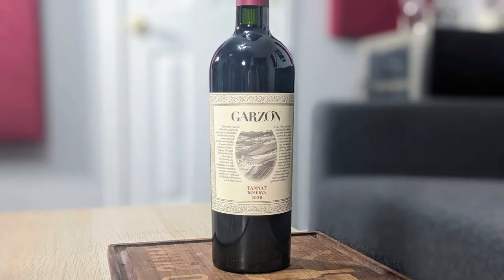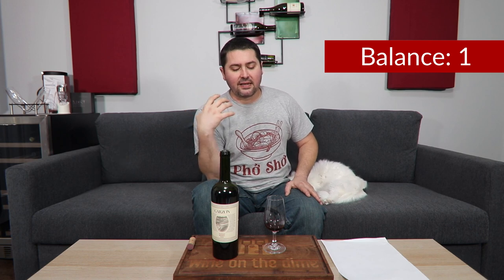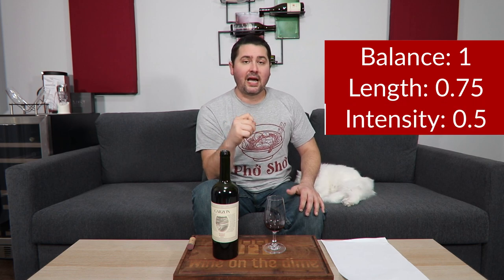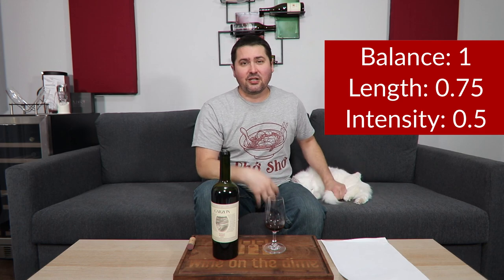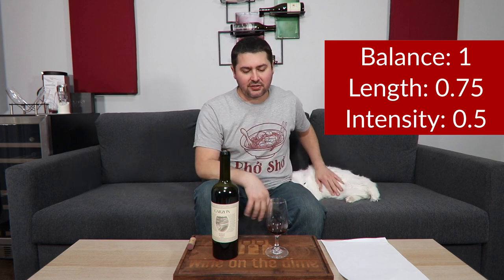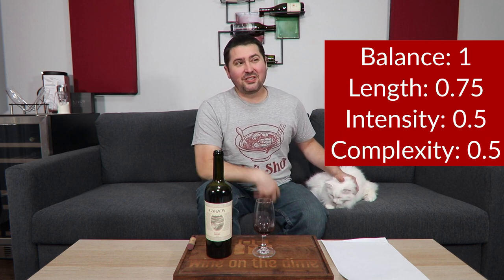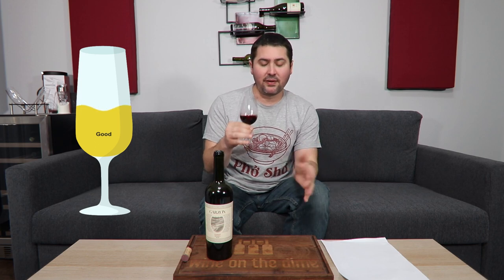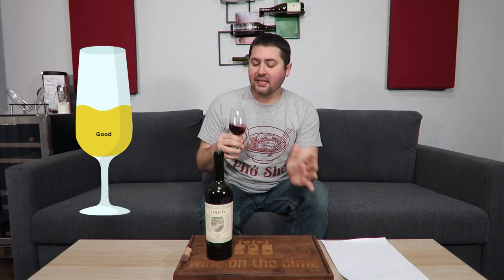2020 Garzón Tannat Reserva Red Wine Review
Time for the final wine review of 2022. I found a Tannat from Uruguay, so it has the potential to be a fun experience.  Here is my review of the 2020 Garzón Tannat Reserva.

►Vintage: 2020
►Varietal: Tannat
►Region: Uruguay
►ABV: 14%
►Price: $14